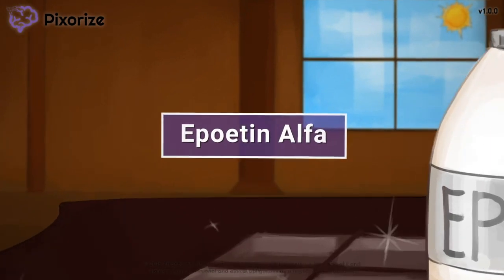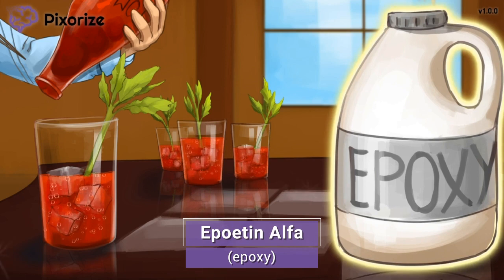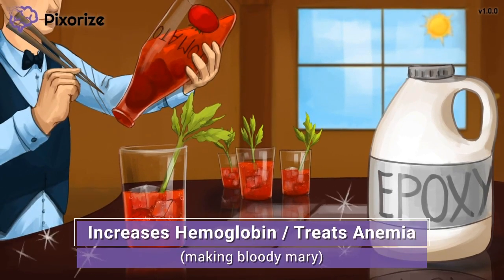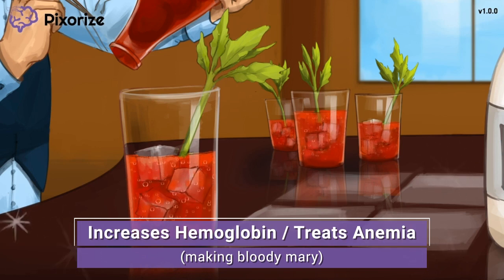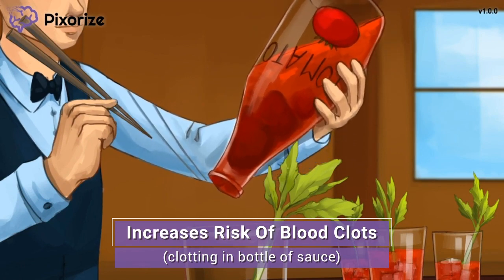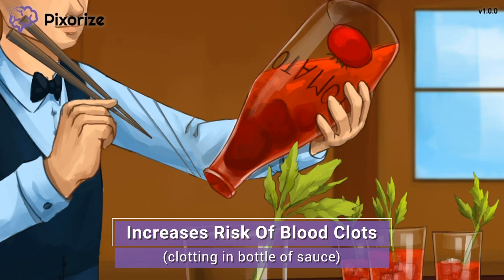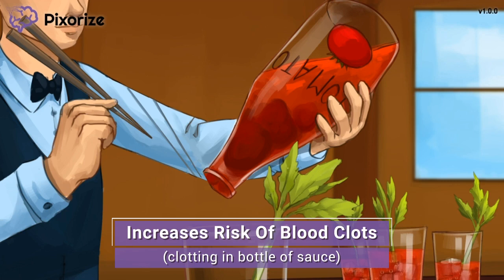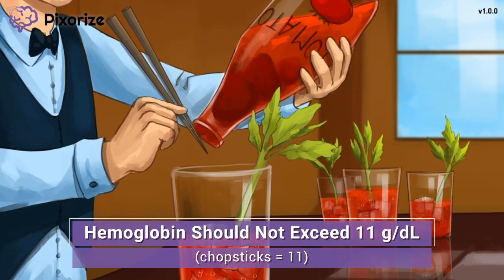Epoetin Alfa Mnemonic for Nursing Pharmacology (NCLEX)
Study this Epoetin Alfa NCLEX mnemonic and other mnemonics with Pixorize.

Epoetin alfa, or just epoetin for short, is a drug that is basically a synthetic form of the naturally-occurring hormone, erythropoietin. Epoetin is given to patients with anemia to stimulate the production of red blood cells and to increase hemoglobin levels. By increasing the number of red blood cells, Epoetin increases the thickness or viscosity of blood, which explains it’s main side effect: an increased chance of developing blood clots. As such, the drug is contraindicated in patients with a high risk or history of blood clots. To prevent blood clots from occurring, the hemoglobin should be closely monitored and should not rise above 11 grams per deciliter.